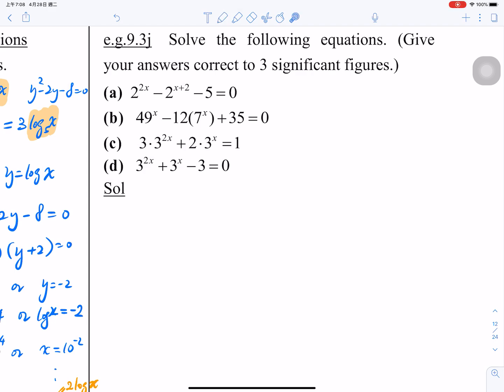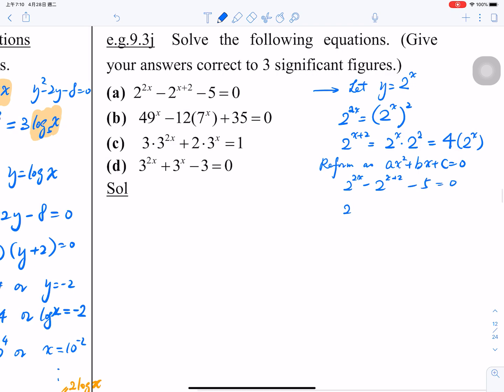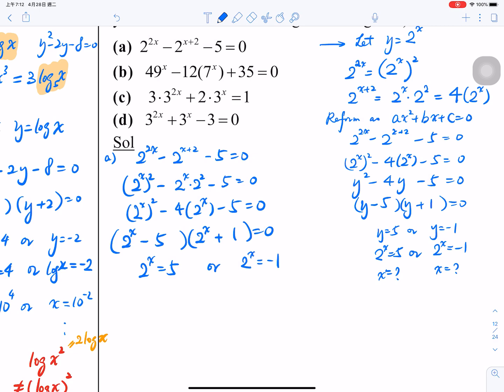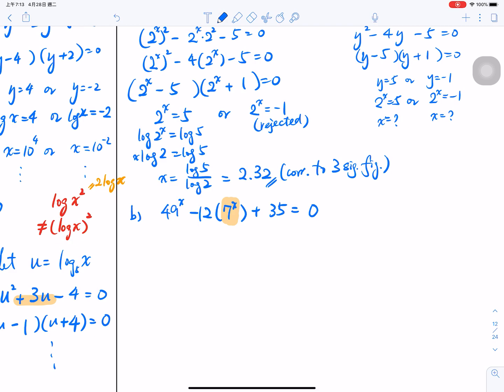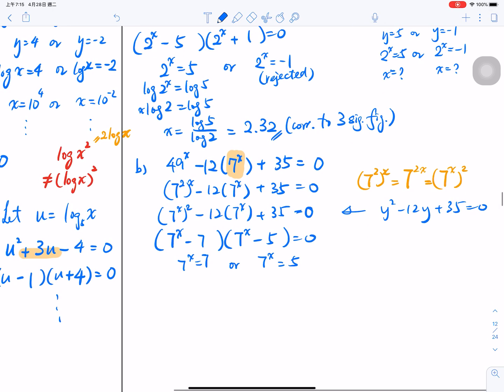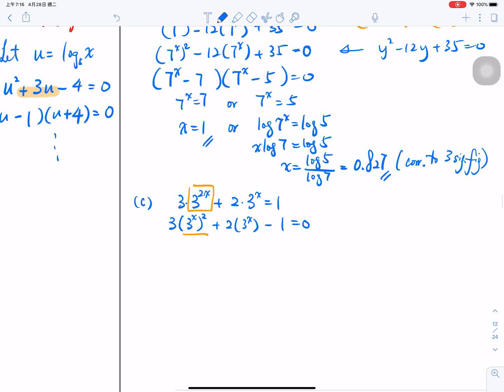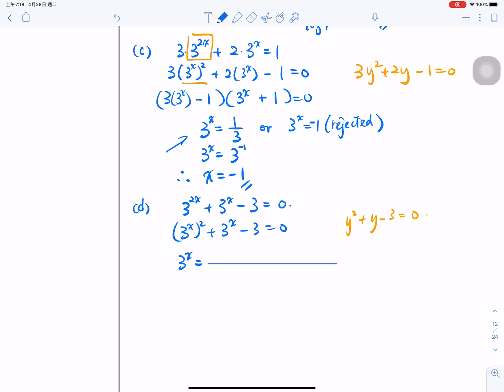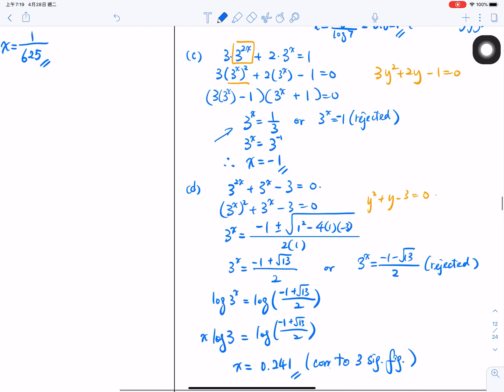9.3 Transformation of Equations (9.3j)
More about Equations